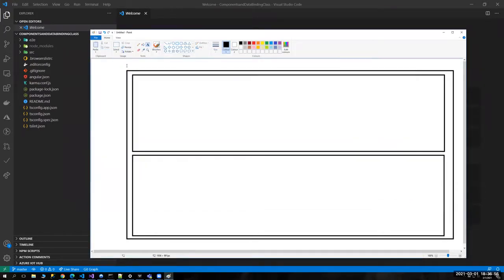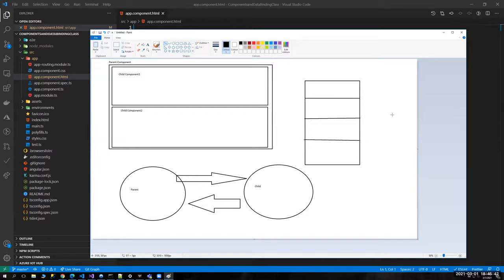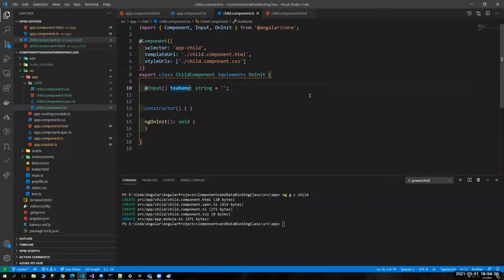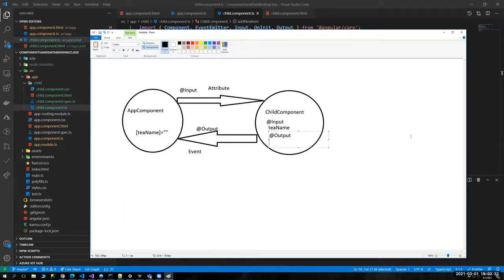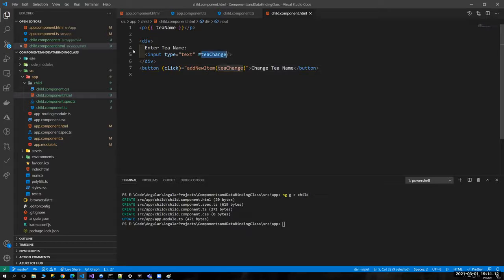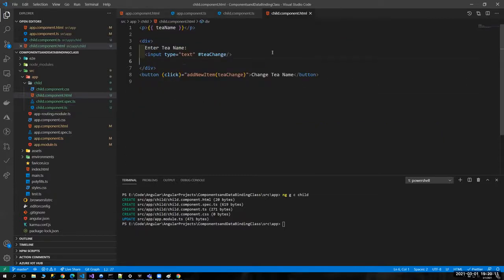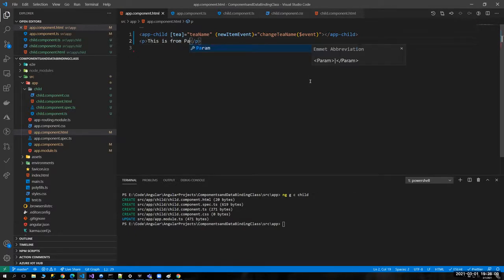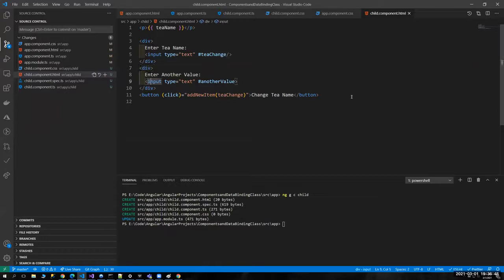Communication between components